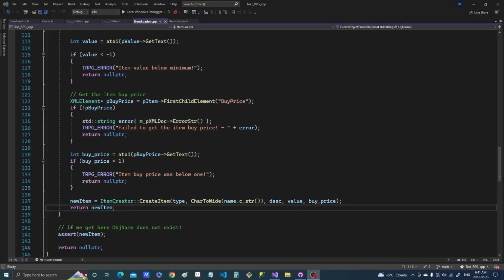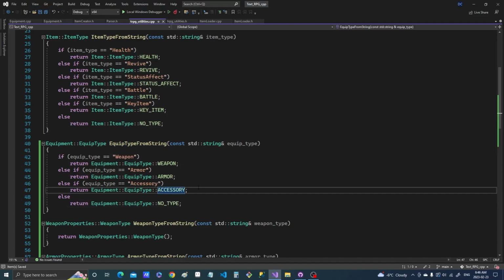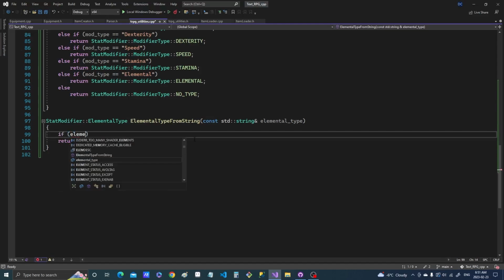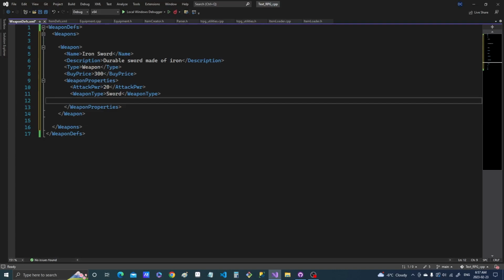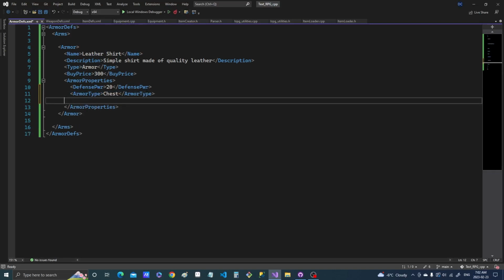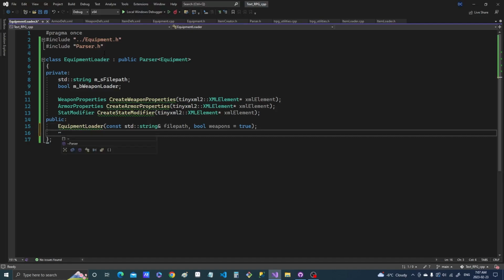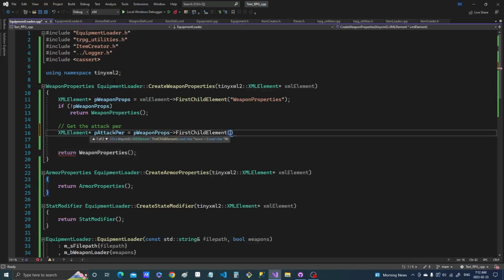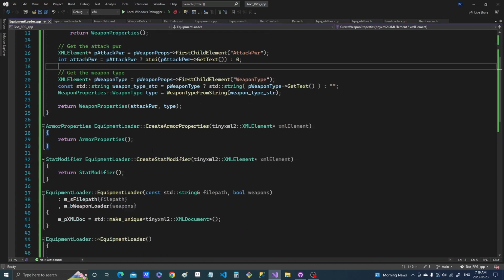Build a Text RPG in C++ | Episode 20 - Starting the Equipment Loader (XML Part 2)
🎮 Continue building a Text RPG in Modern C++! In this episode, we continue working with XML and begin creating the EquipmentLoader system for loading RPG equipment data dynamically.

⚔️ In This Episode:
• Starting the EquipmentLoader class
• Loading equipment data from XML
• Expanding the XML parser system
• Creating equipment property structures
• Designing scalable RPG equipment systems

🧠 Homework Challenge:
Try implementing:
• CreateArmorProperties(...)
• CreateStatModifier(...)

💡 These functions will be completed together in the next episode, so give them a try first and compare your solution later!

🧠 This XML-driven system allows us to:
• Create flexible RPG content
• Avoid hardcoded equipment data
• Expand game content easily
• Build scalable data-driven systems

🧠 This series focuses on:
• Modern C++
• Game Programming
• Console RPG Development
• XML Data Systems
• TinyXML2